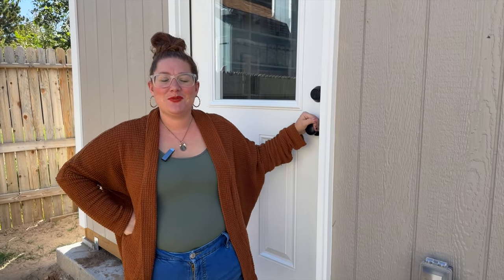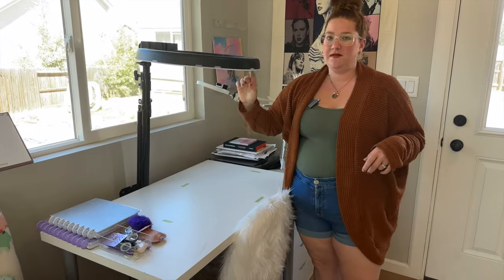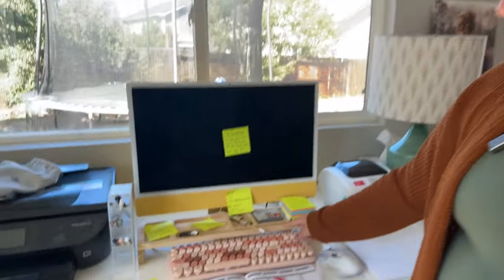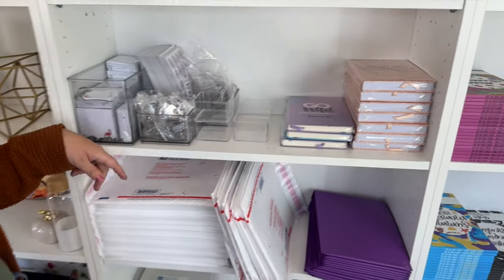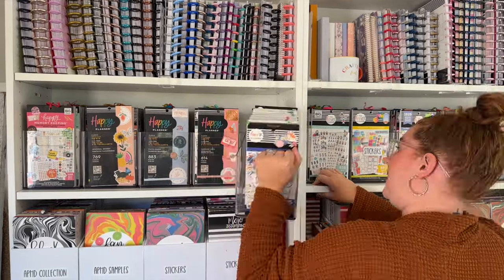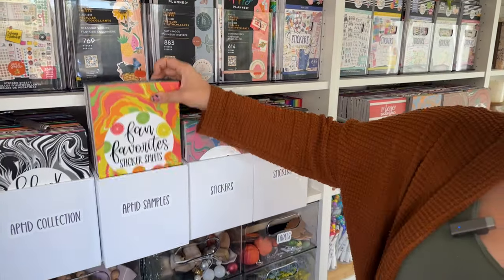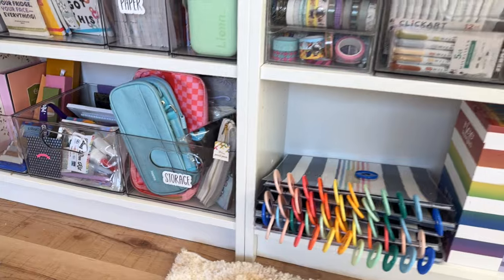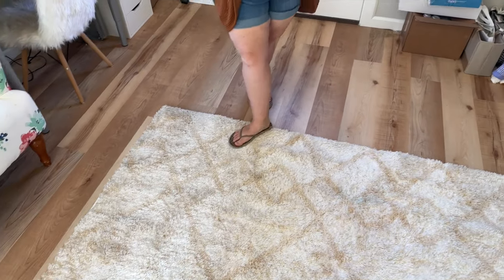Craft Room Tour | Turning a She Shed into a Home Office | Organization Tips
Below are all the links I could find for things I use to organize my craft space

Ikea Alex Drawer
Ikea Desk Top
Ikea Desk Legs
Ikea Billy Shelf
Neewer Ring Light
Ring Light Wall Mount
Acrylic Record Holders
Acrylic Shelf Organizers
Home Edit Bins
Target Bins
Pen Cups
Tiered Organizer
Drawer Pen Holder

~Send me Happy Mail:
Amber Thorne
7661 McLaughlin Rd. PMB 286